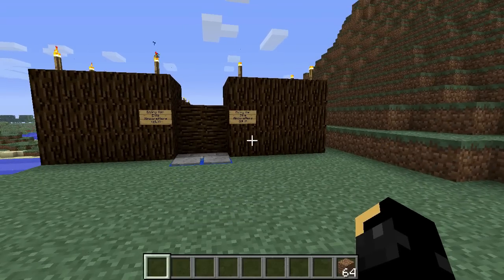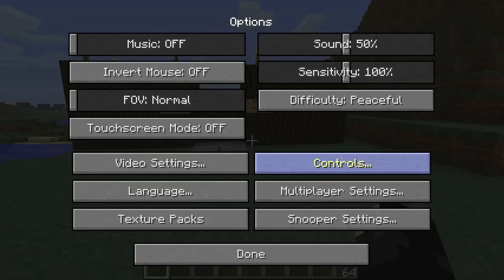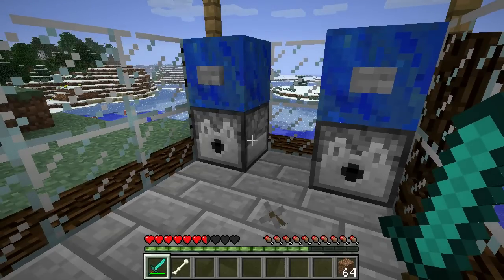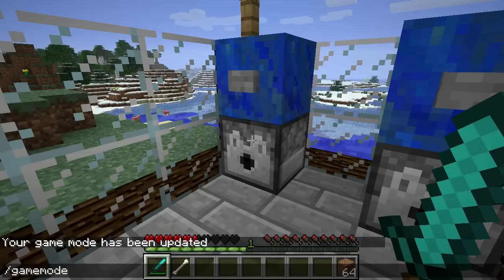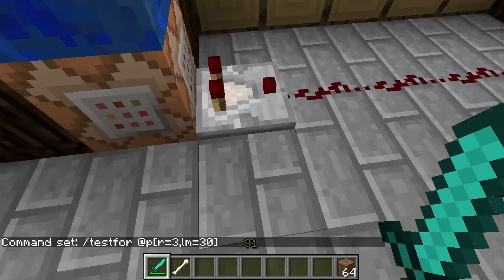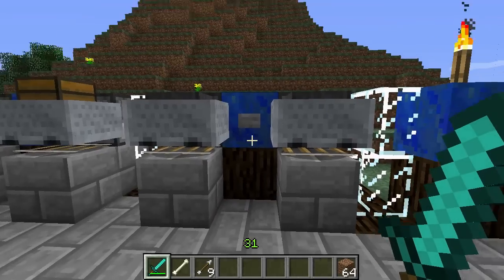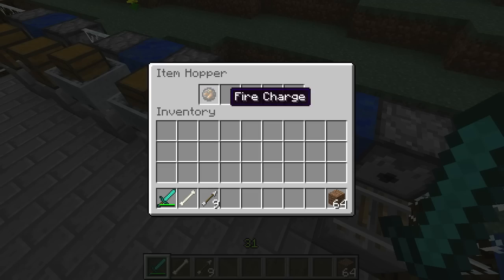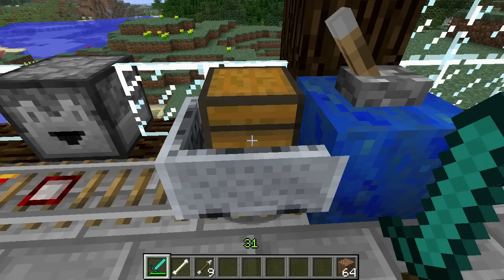Minecraft: Snapshot 13w03a Smiley Droppers!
An overview of changes in the Minecraft 13w03a Snapshot.

You can also catch me on twitter: @MikeSloanCreate